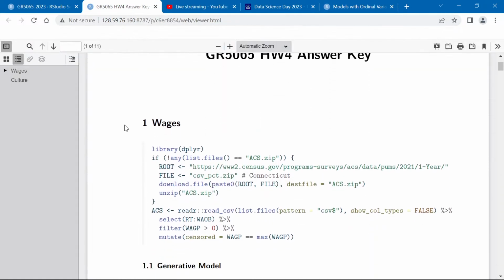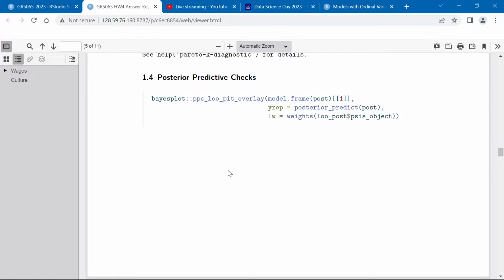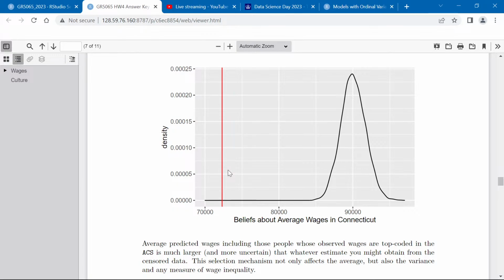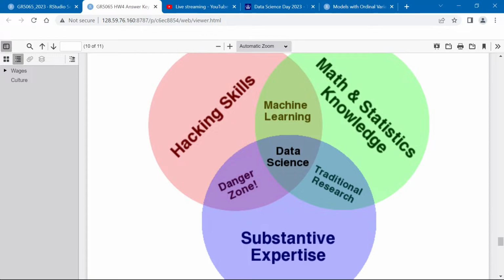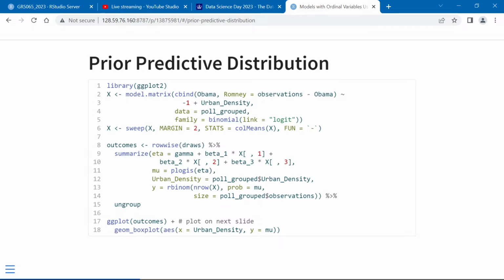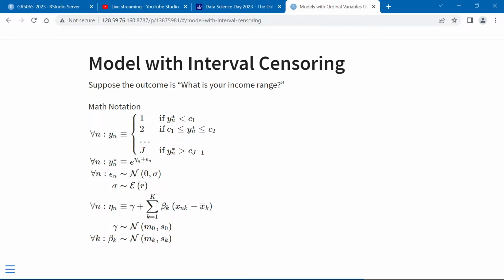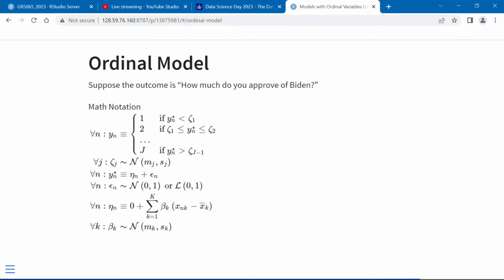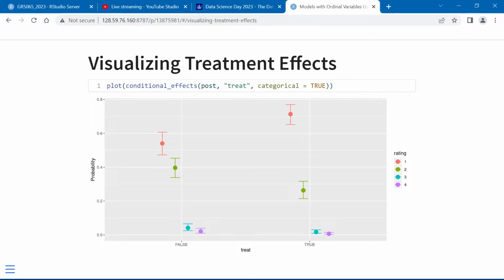Bayesian Statistics for the Social Sciences: Bayesian Regression Models with Ordinal Variables